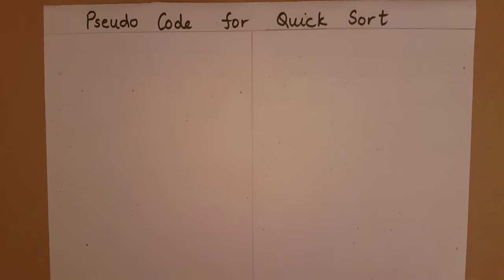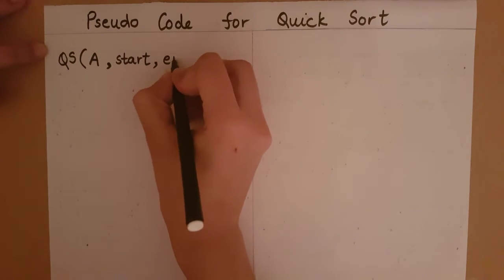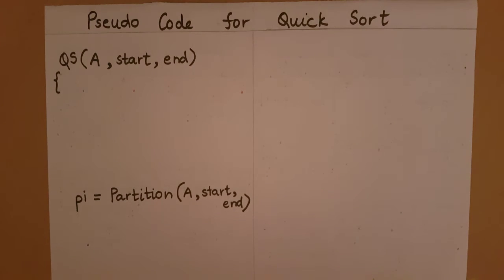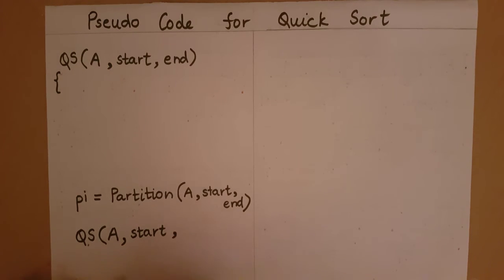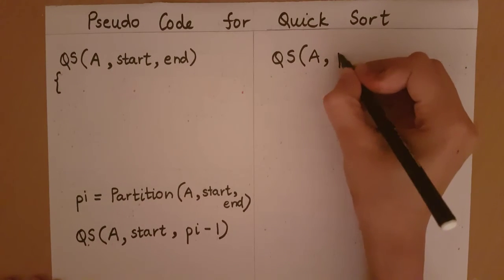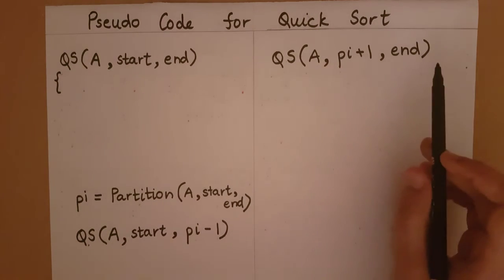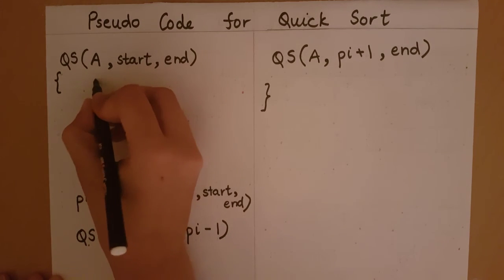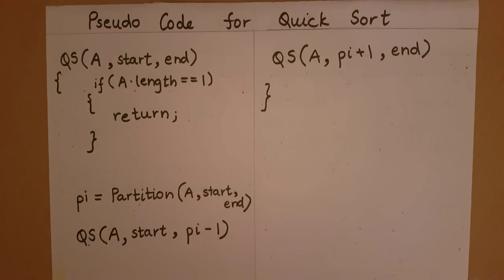Quick Sort - Pseudo Code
This video explains the pseudo code for the quick sort algorithm.